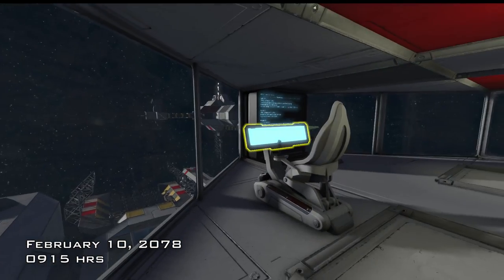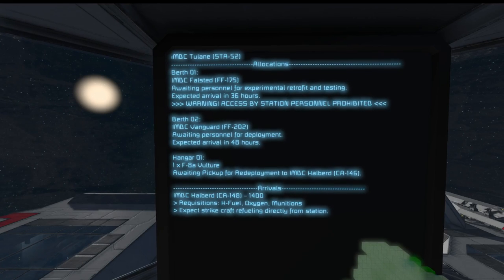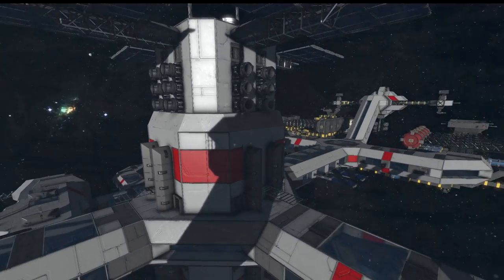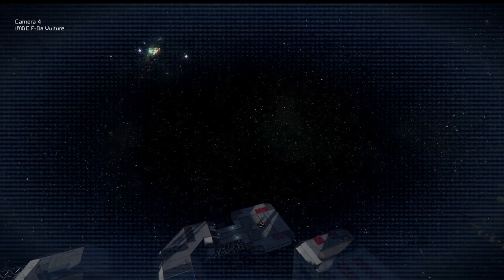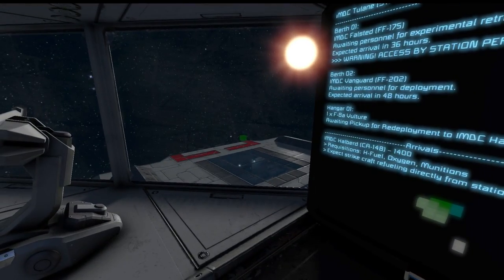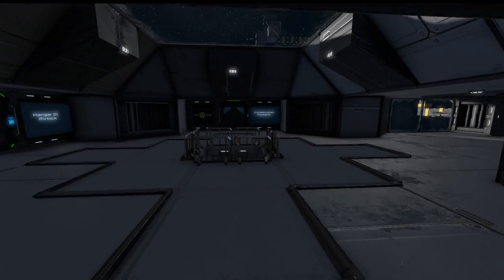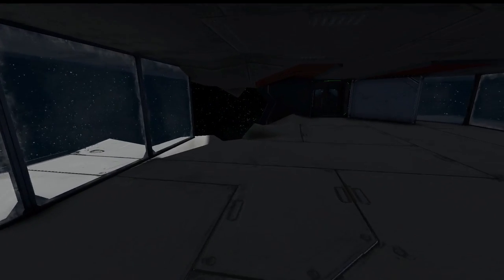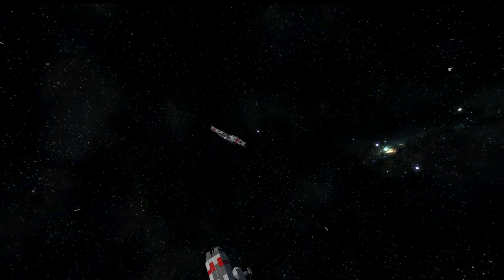Space Engineers – Escape from Tulane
A lone space station engineer is thrust into disaster. Can he make it out alive?

Update #2 (Feb 2018):
Greetings all. Let me first answer the big question, yes, I am in the process of putting together the next installment. The problem has unfortunately been time. My wife and I had a baby not long before this video came out, and I'm recently going to be changing jobs. As this is not my day job, I try to squeeze work in on it when I'm not helping taking care of the kid and working.

That being said, my goal is to try and have the next part out in the next few months, this time using the newly released graphics in Space Engineers. I hope it will be to your liking.

Thanks for your continued feedback and patience.

UPDATE:
First, let me thank everyone for the useful and positive feedback I've received. It feels good to know people got enjoyment out of this simple little creation I concocted.
Second... to answer the burning question as to whether there will be a sequel, the answer is yes. An outline for the plot of the next installment is already in progress, but I dare not give a forecast for when it will be released.